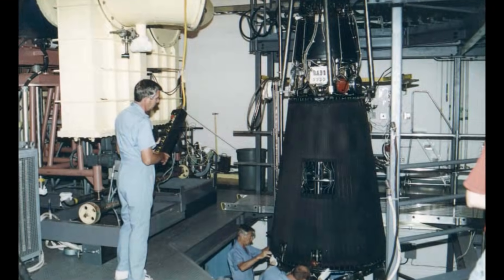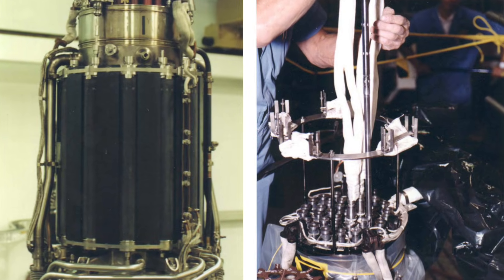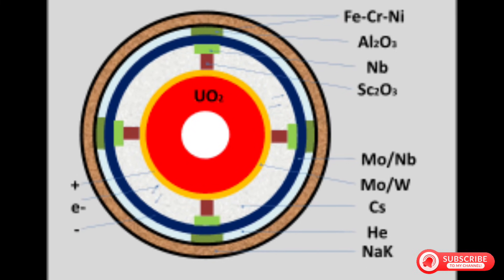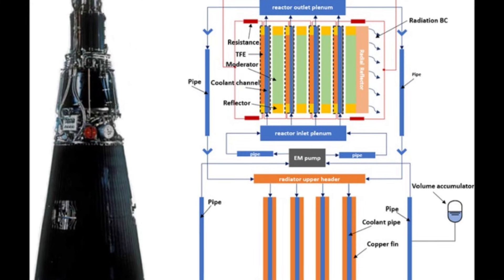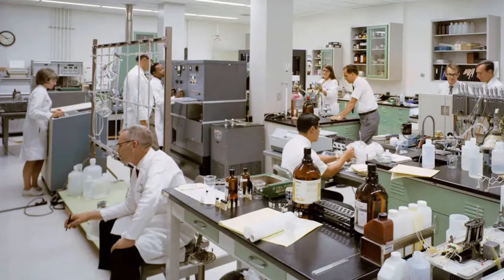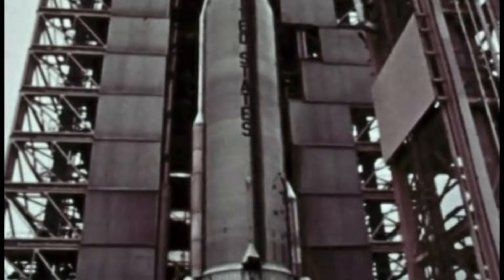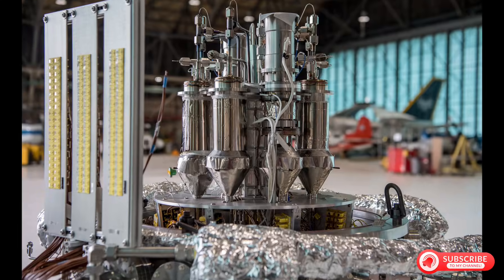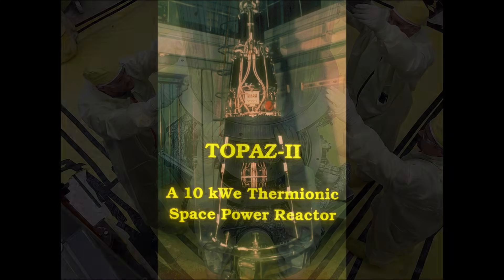NASA Bought Soviet Reactors. Then Couldn't Open Them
In 1992, NASA purchased operational Topaz-2 thermionic space reactors from the collapsed Soviet Union—320 kg systems producing 6 kW of electrical power at 1,800 Kelvin, hardware that had actually flown aboard Cosmos satellites. The price was paid. The reactors were transported to American facilities. Then engineers discovered that US nuclear secrecy law made it illegal to analyze what they now owned. The Atomic Energy Act's "restricted data" provisions treated Soviet engineering knowledge as born-classified American secrets the moment US scientists tried to understand it.

Welcome to SpaceCluster. We strip away the sci-fi mythology to reveal the engineering reality. We explore the lost concepts, the physics constraints, and the political gravity that killed the world's most ambitious machines.

In this video, you'll understand how thermionic conversion generates electricity directly from nuclear heat without moving parts, why the Soviet Union committed to space reactors as strategic technology while American programs stalled, and how Cold War secrecy laws created barriers more effective than the Iron Curtain itself. You'll walk away understanding the legal framework that still governs nuclear technology transfer today—and why NASA's Kilopower project is solving problems the Soviets solved decades ago.

Chapters
▶ 0:00 - NASA Buys Soviet Space Reactors
▶ 0:55 - Restricted Data: Born Classified Nuclear Secrets
▶ 1:32 - Topaz-2 Reactor Specifications Explained
▶ 2:03 - Soviet vs American Radiation Shielding Design
▶ 2:45 - Thermionic Fuel Elements and Neutron Flux
▶ 3:17 - Beryllium Reflector Reactivity Control
▶ 3:56 - Atomic Energy Act Legal Framework
▶ 4:53 - Department of Energy Bureaucratic Requirements
▶ 5:36 - Engineering Knowledge Locked in Hardware
▶ 6:01 - SNAP-10A and SP-100 US Reactor History
▶ 6:34 - Soviet Cosmos Satellite Reactor Program
▶ 7:32 - Failed Peace Dividend in Space Technology
▶ 8:25 - Weapons Physics vs Space Reactor Overlap
▶ 9:03 - NASA Kilopower and Modern Space Nuclear
▶ 9:49 - The Legal Tragedy of Unrealized Potential

Topics Covered:
Thermionic energy conversion in compact space nuclear reactors
Atomic Energy Act restricted data classification system
Soviet Topaz-2 vs American SNAP-10A design philosophy
Beryllium neutron reflector control mechanisms
Post-Cold War technology transfer legal barriers
US Department of Energy nuclear secrecy protocols
NASA Kilopower fission reactor development

Orbit is easy. Politics is hard.